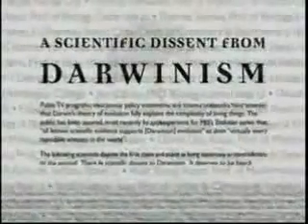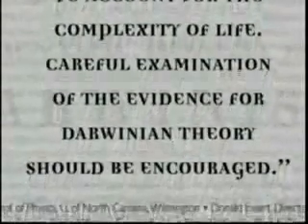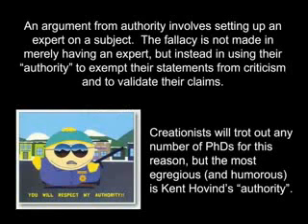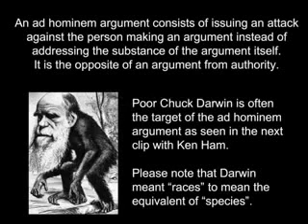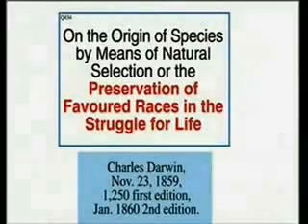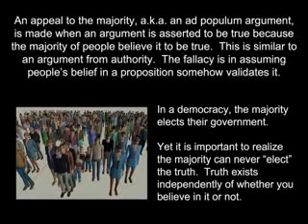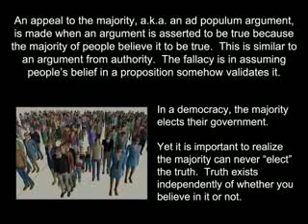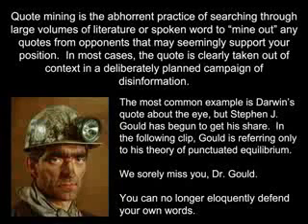Mirror: Top 25 Creationists Fallacies - Part 1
Censorship is no valid form of arguement.

Support the Dodo!